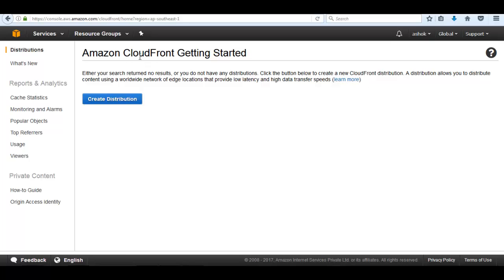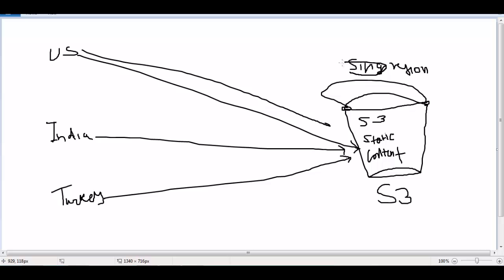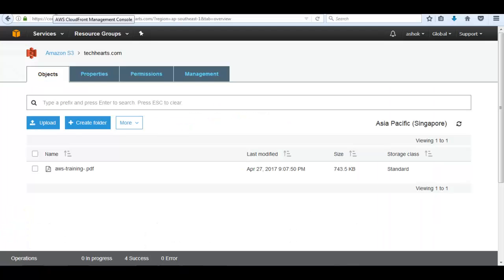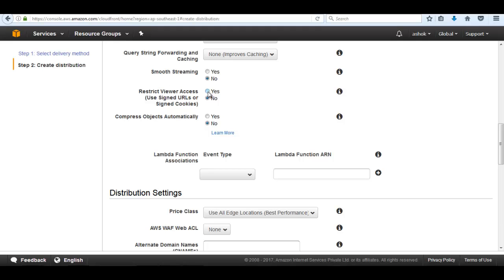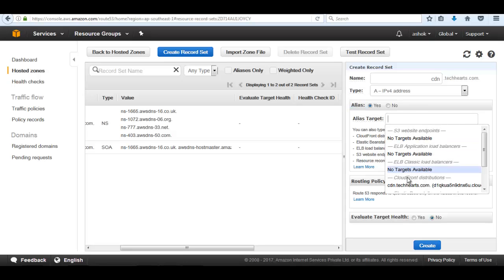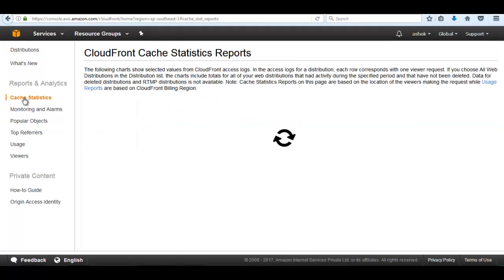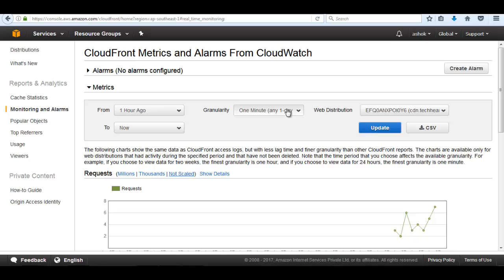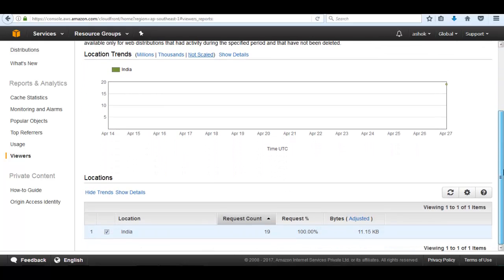Best practices with AWS CloudFront configuration with S3 & Route53.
Learn how to create a new CloudFront Distribution from scratch
Use CloudFront with S3
Use CloudFront domain name with Route53